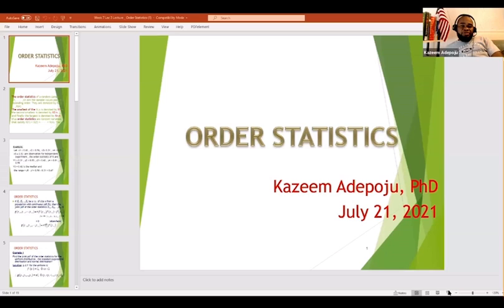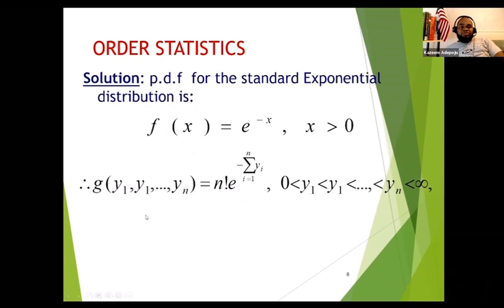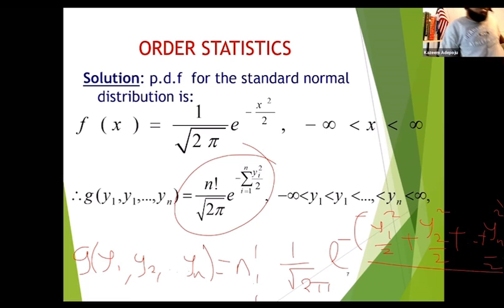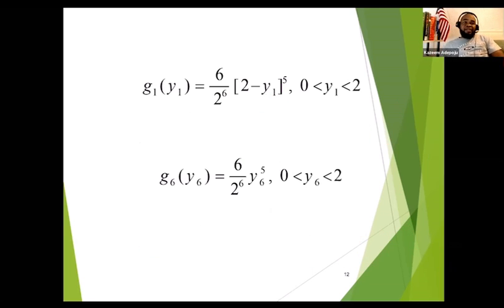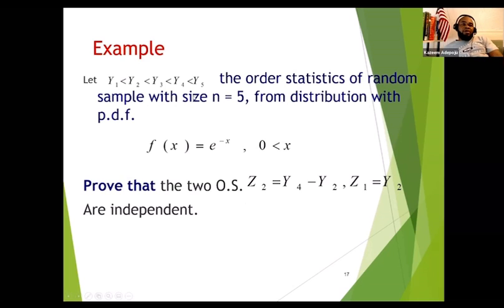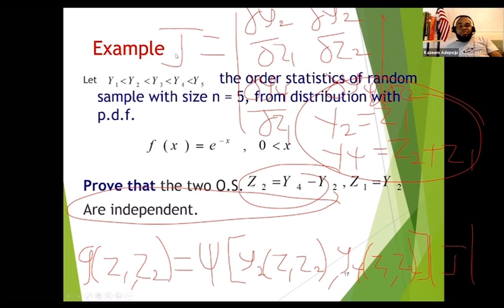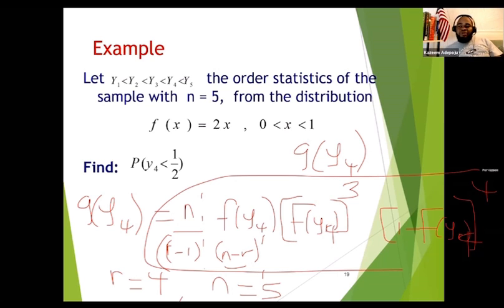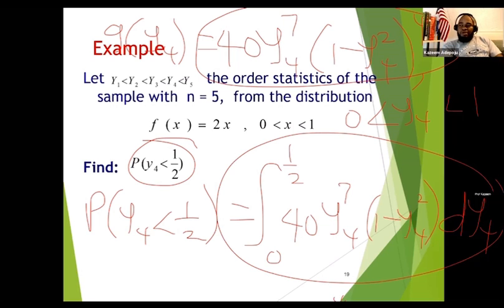Distribution of Order Statistics Part 2